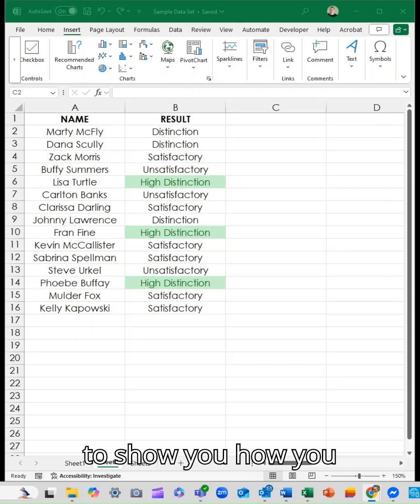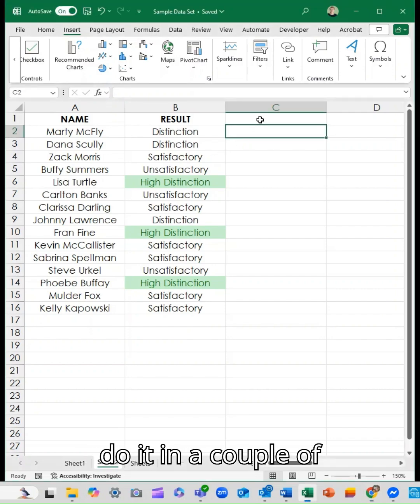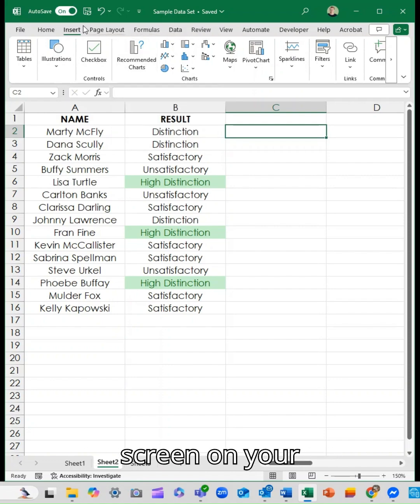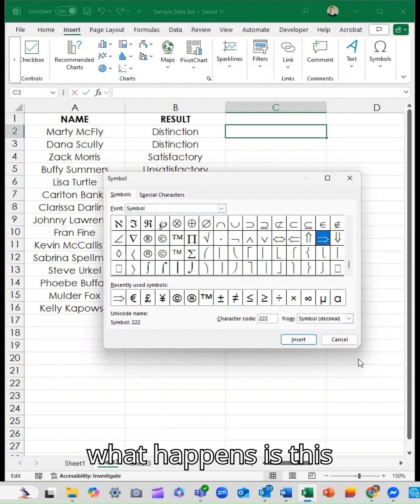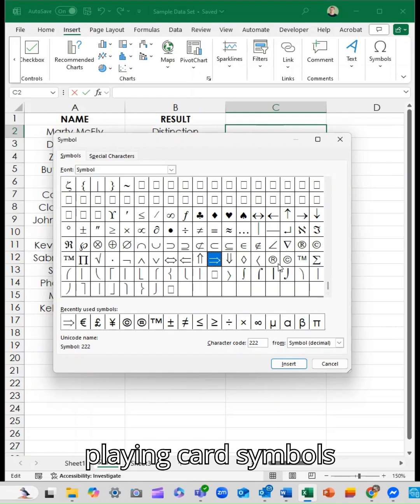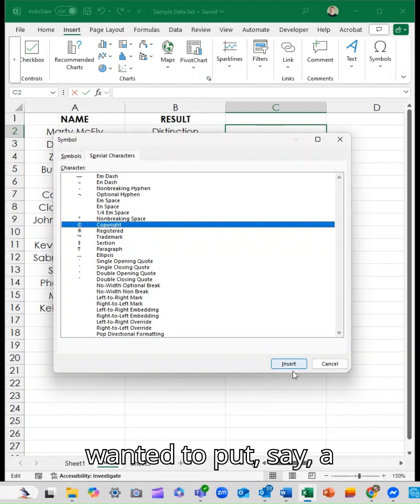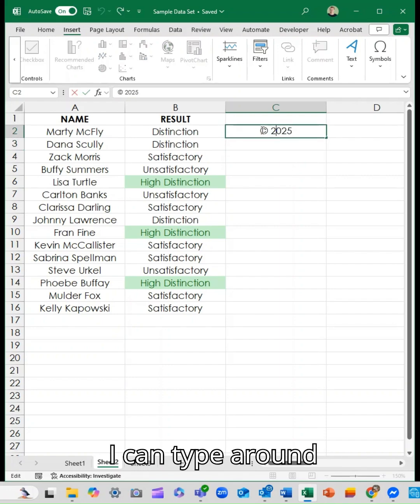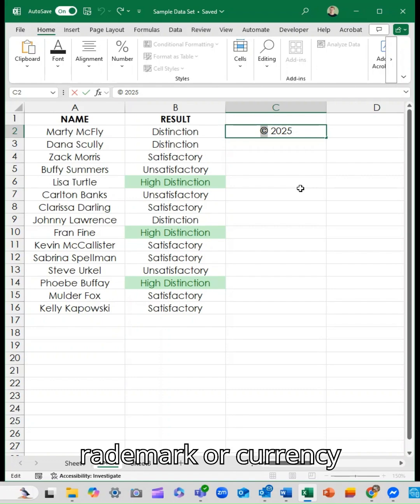Inserting Symbols into Microsoft Excel Spreadsheets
Need to pop a ✓ into your checklist? Or drop in a © for a doc title?

💡 Head to Insert, then Symbol and grab what you need - no copying from Google, no weird formatting.

This is the easiest way to polish up your spreadsheet without leaving Excel.

Want more clever features that make you look like a pro?